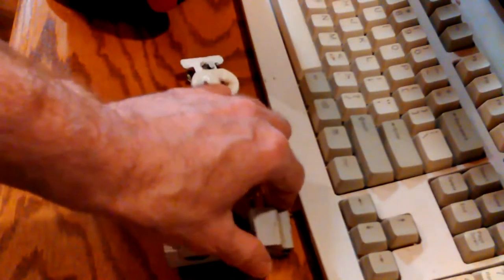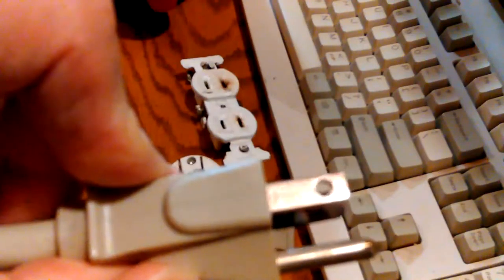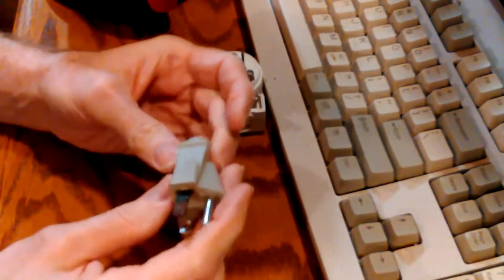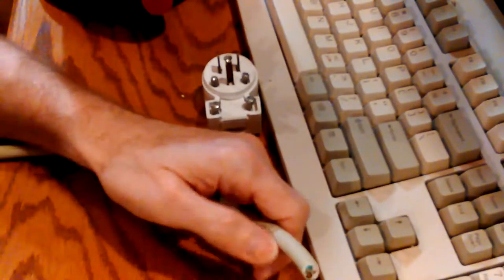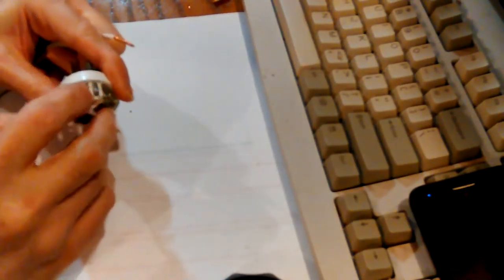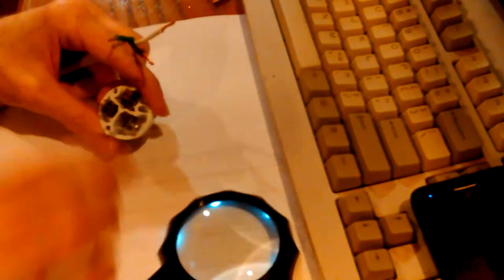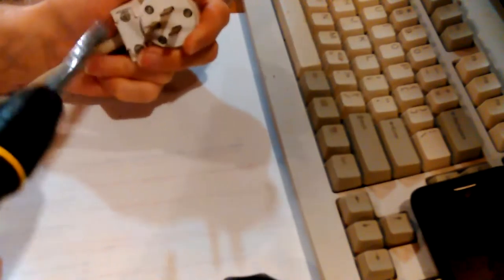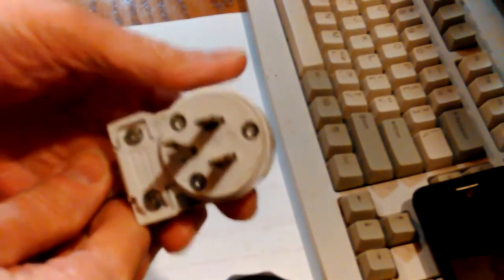VID_20161204_073919.mp4 Don Bishop